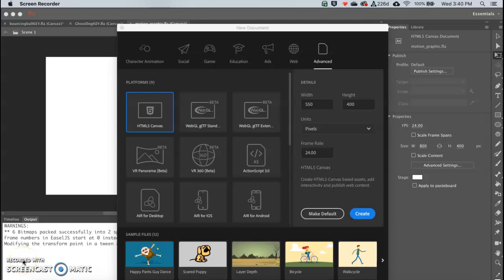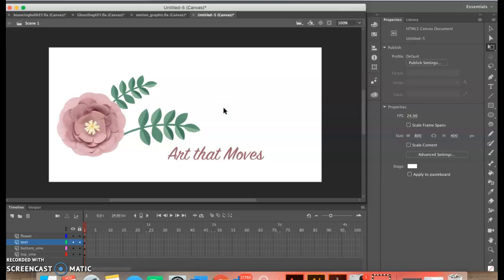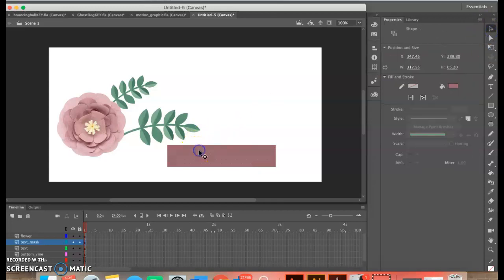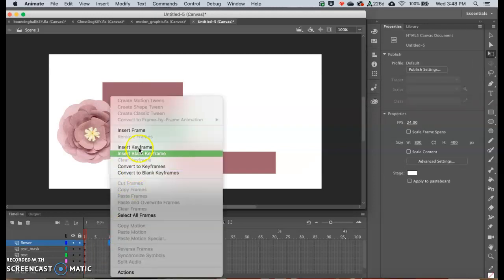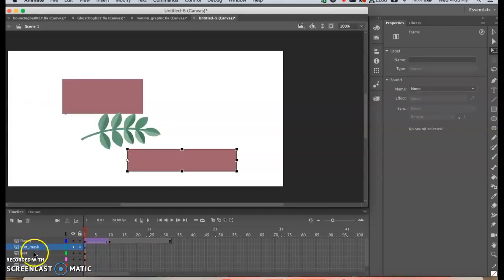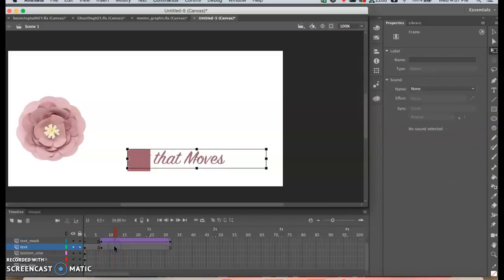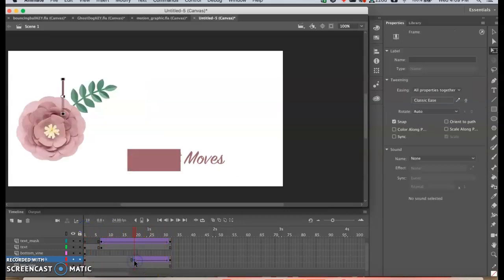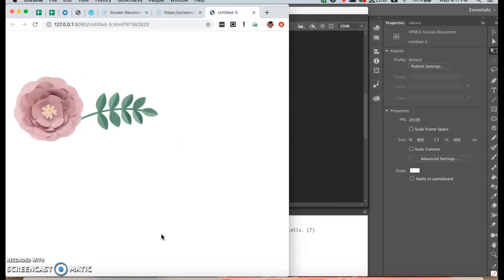Motion Graphics: Flower Animation